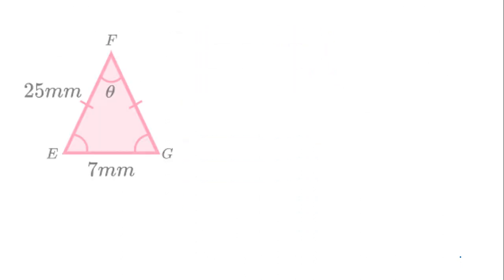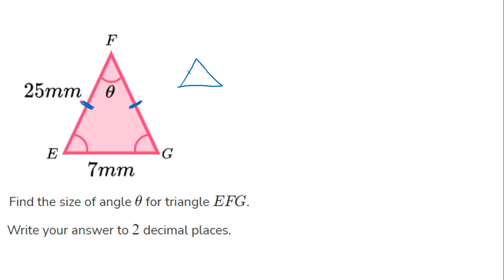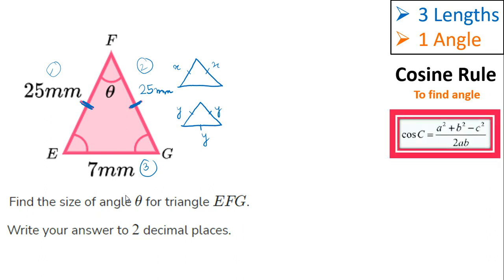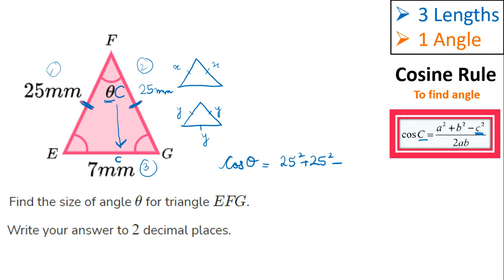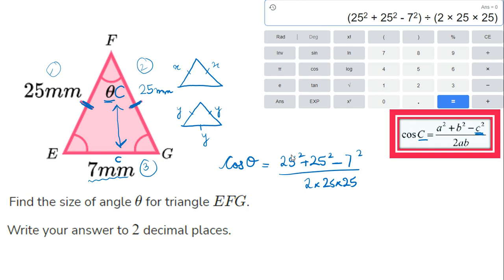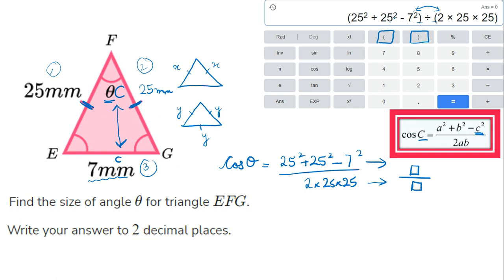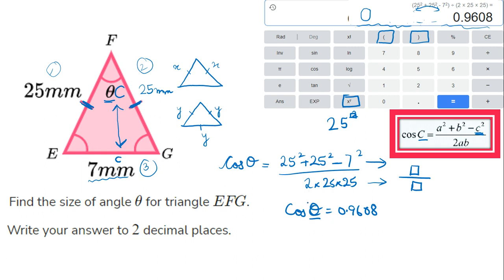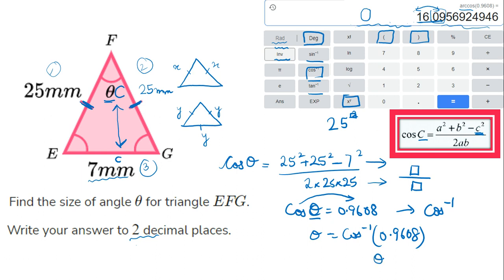The Cosine Rule; Practice Problem 1 | Math Problems | Trigonometry | Triangles | IGCSE | O-Levels